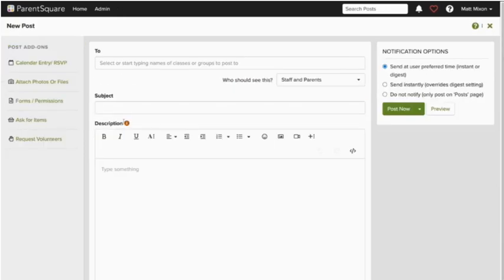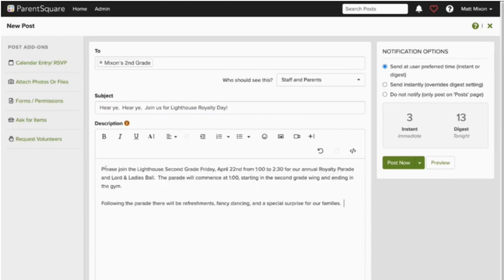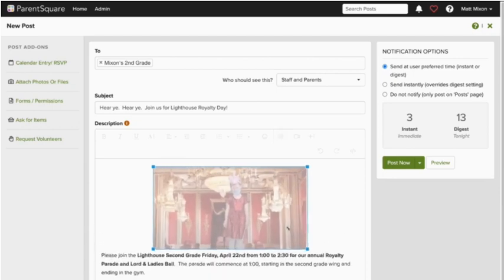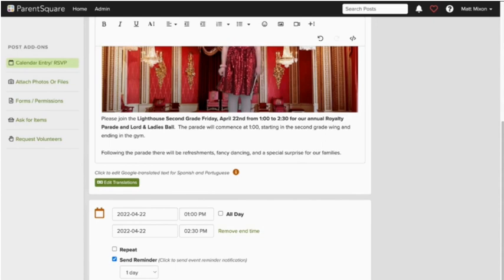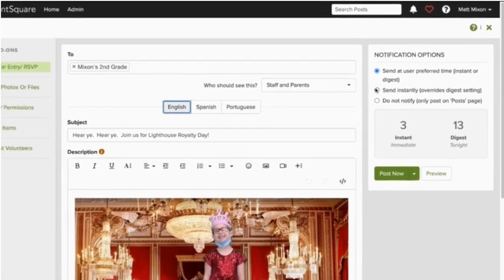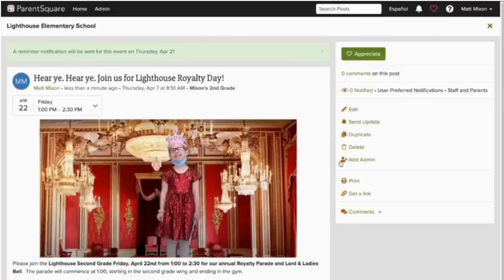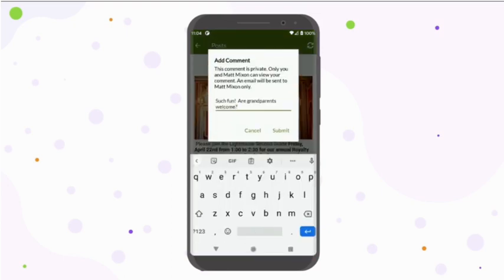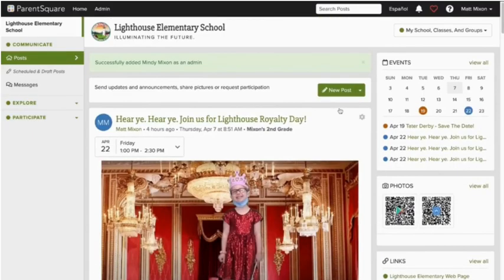ParentSquare Post Basics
In this video we take a look at how to:
Create a post
Set up instant translations
Notify parents of posts
Post admin